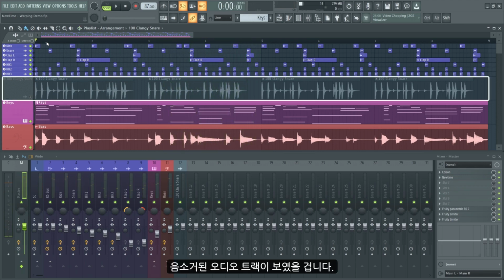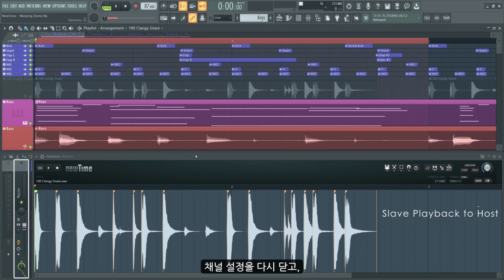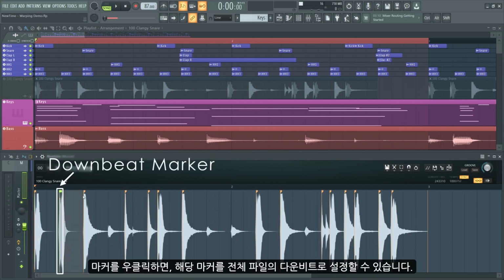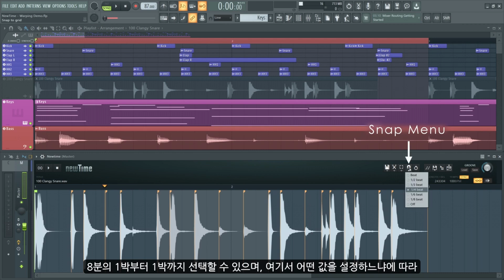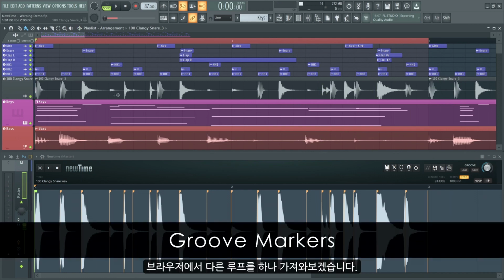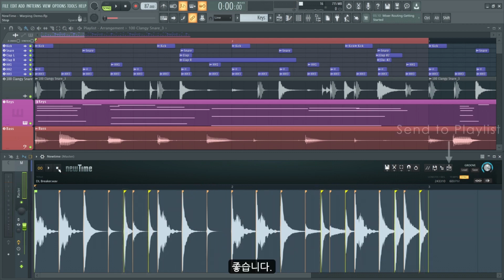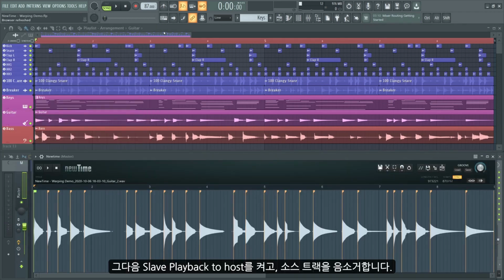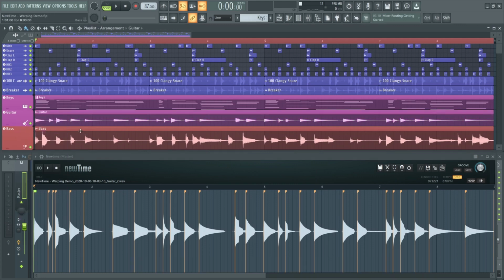FL STUDIO | Newtime 오디오 타임 매니퓰레이션 에디터 - 시작 튜토리얼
원제: FL STUDIO | Newtime Audio Time-Manipulation Editor - Getting Started Tutorial

Image-Line Software